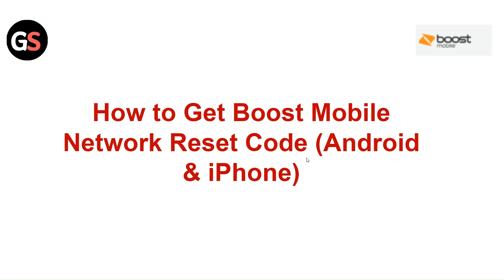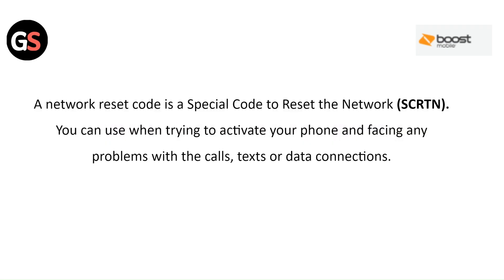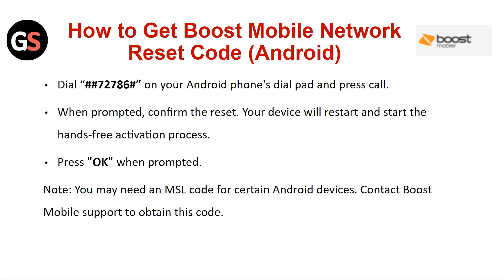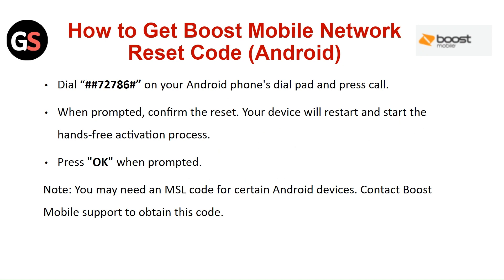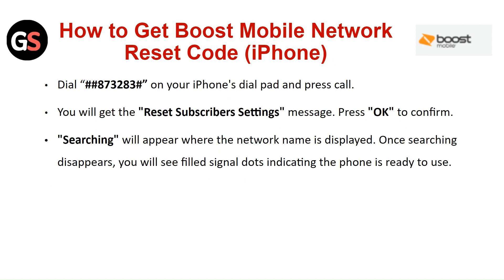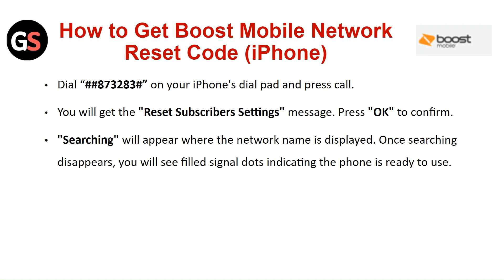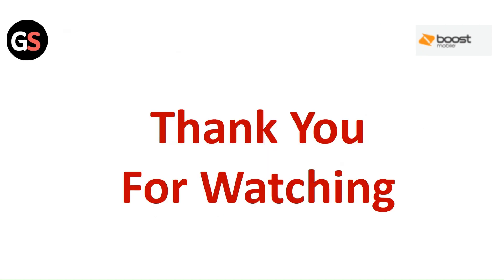How To Get Boost Mobile Network Reset Code (Android & iPhone)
Discover the step-by-step process of acquiring the boost mobile network reset code for Android and iPhone smartphones in this comprehensive guide. Keep your devices connected and running smoothly.

00:00 Intro
00:20 Android
00:49 iPhone